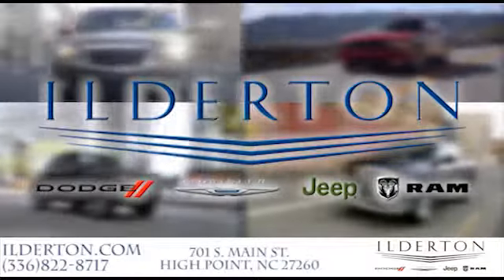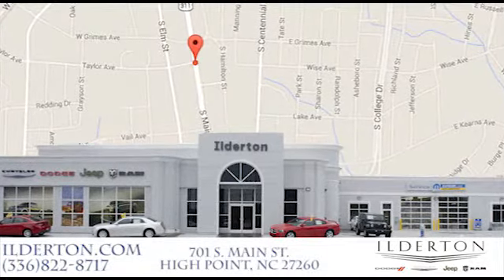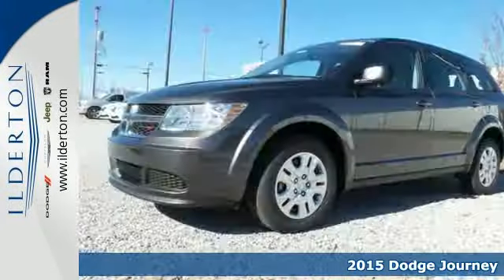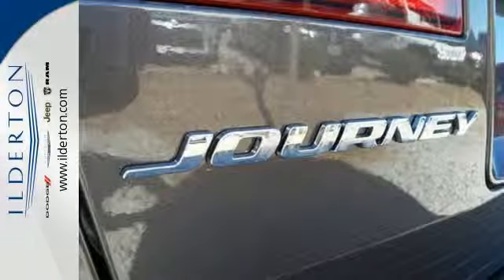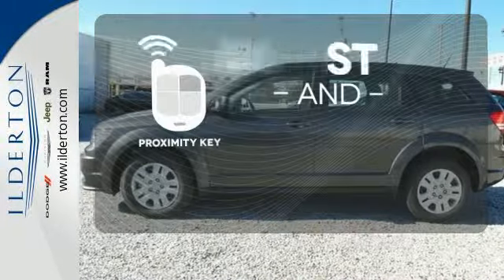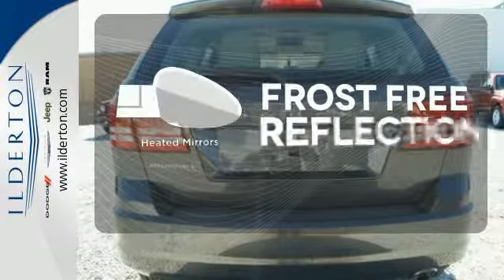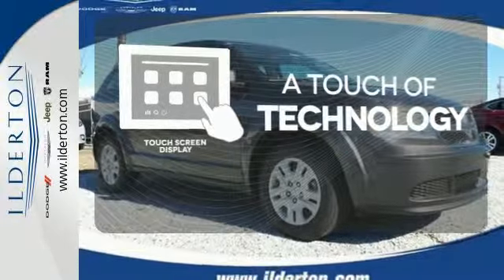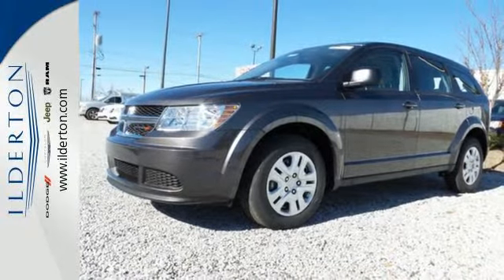2015 Dodge Journey High Point Greensboro, NC #3934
Year: 2015
Make: Dodge
Model: Journey
Trim: American Value Pkg
Engine: 2.4L I4 DOHC 16v Dual VVT Engine
Transmission: Automatic
Color: Granite Crystal Metallic Clearco
Interior: Lt Frost Beige/Black
Stock #: 3934
VIN: 3C4PDCABXFT583306
Ilderton Dodge Chrysler Jeep Ram is your dependable and reputable dealer since 1926! We've had experience over the years to make your auto buying experience easy, and hassle free! Let us prove what buying a car is all about! Visit us at Ilderton.com More more room? Want more style? This Dodge Journey is the vehicle for you. You've found the one you've been looking for. Your dream car. The Journey American Value Pkg will provide you with everything you have always wanted in a car -- Quality, Reliability, and Character. Just what you've been looking for. With quality in mind, this vehicle is the perfect addition to take home. Equipped with a Black and Light Frost Beige Interior, Remorte Proximity Keyless Entry, Keyless Go, Uconnect 4.3S AM/FM/CD/MP3, SiriusXM Satellite Radio w/ 1-Yr Radio, Uconnect Voice Command with Bluetooth, Steering Wheel Mounted Audio Controls, Second-Row In-Floor Storage Bins, Third-Row 50 / 50 Fold / Reclining Seat, Air Conditioning with 3-Zone Temperature Control, 17-Inch x 6.5-Inch Steel Wheels, and a 2.4-Liter I4 DOHC 16-Valve Dual VVT Engine !

Address:
701 S. Main Street